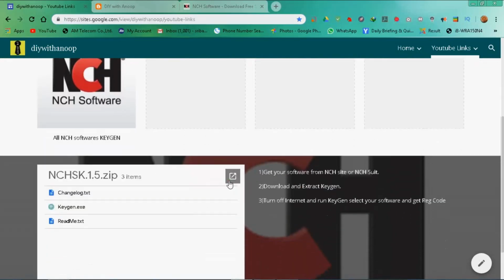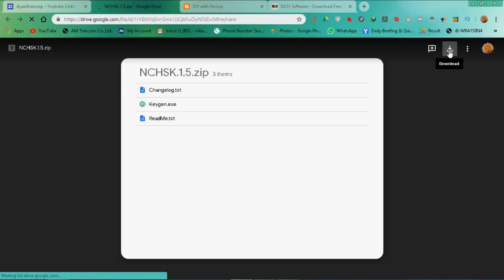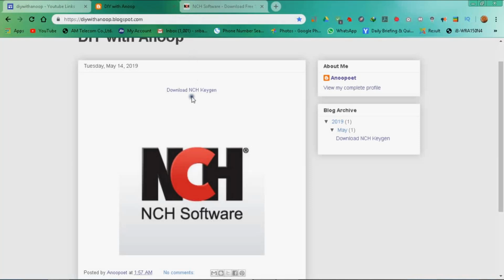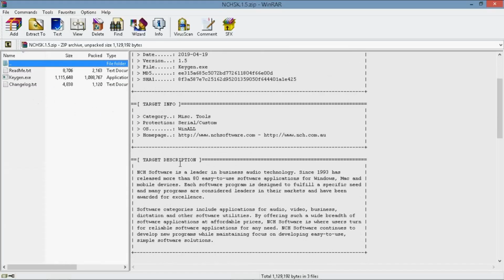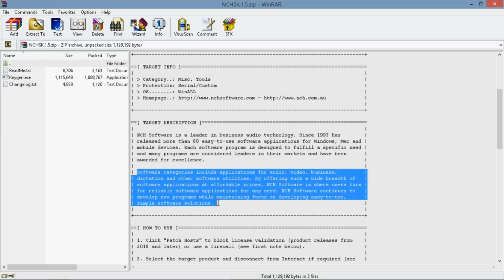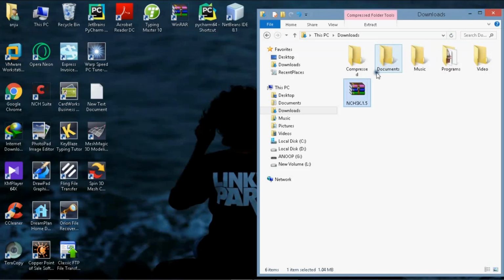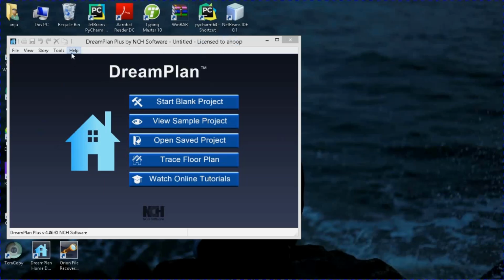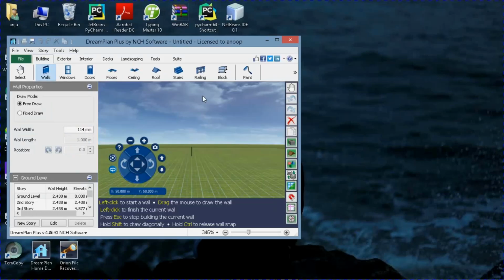NCH Dream Plan Home for 3D structure making interior/exterior-.spend some time to refresh your mind.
Presenting Dream Plan Home Design Software
Crack also available at my blogs and websites

Try it out..more cracks and tutorials are on its way..